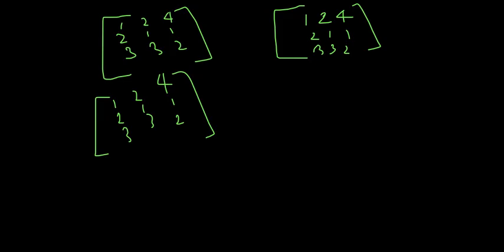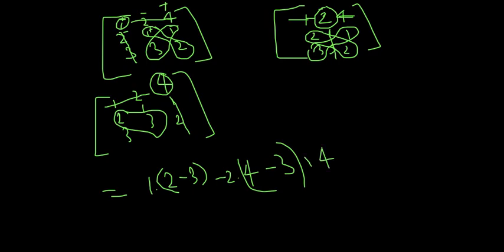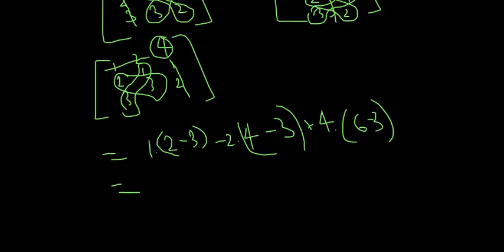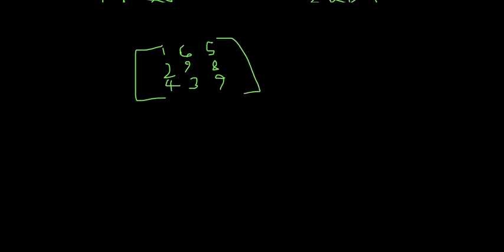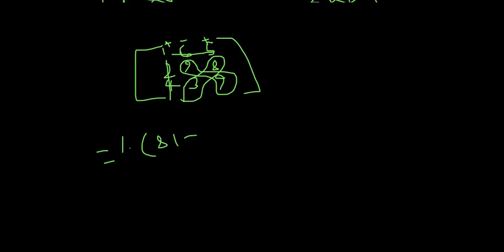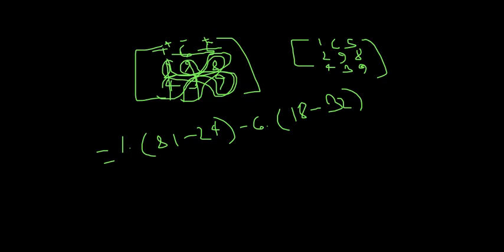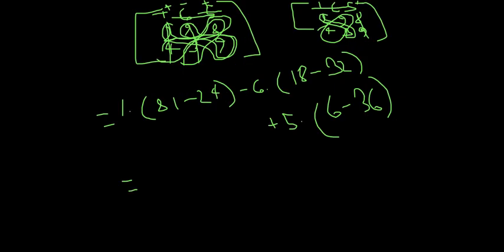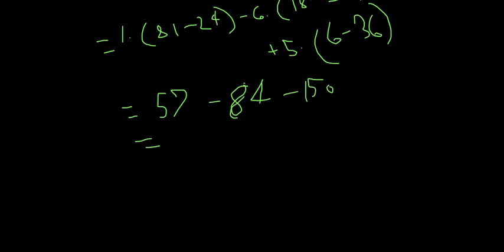How to Solve 3x3 matrix